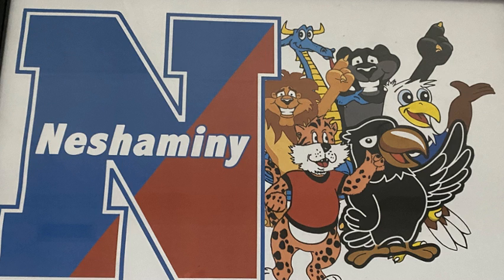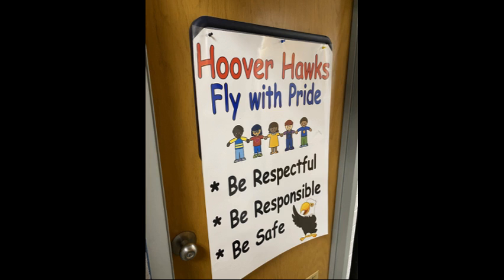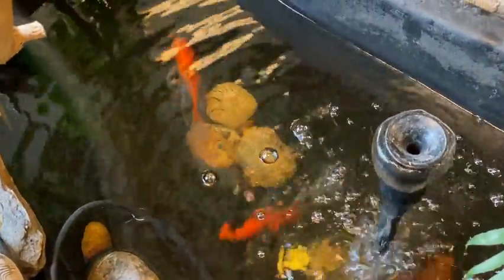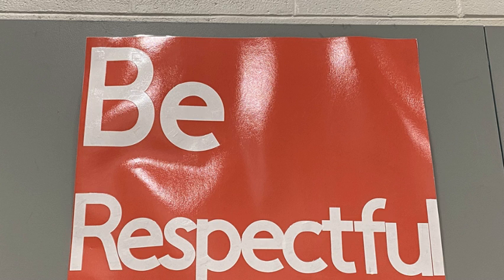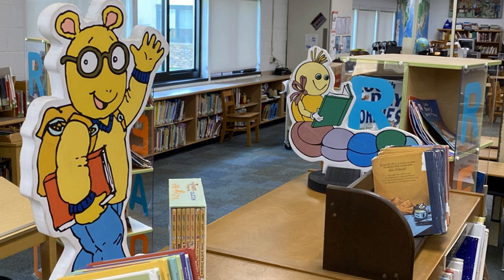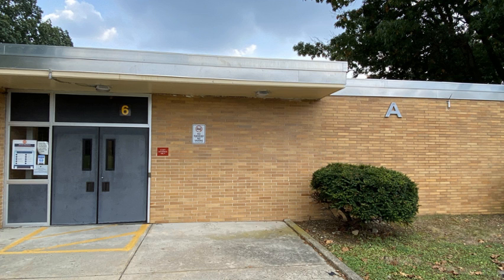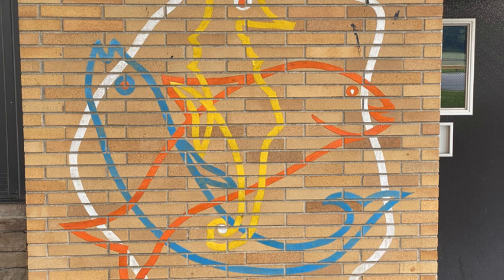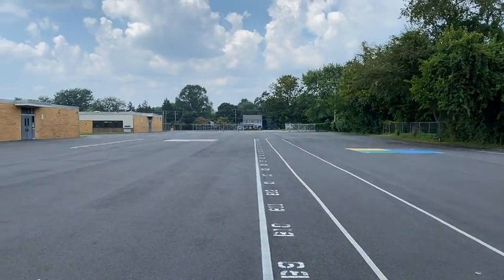Kindergarten Orientation and Open House 2021